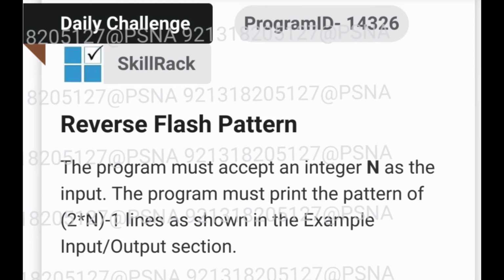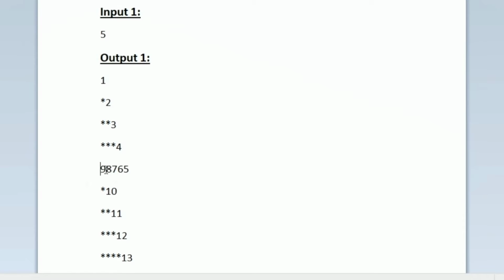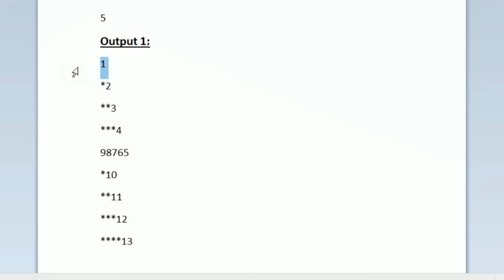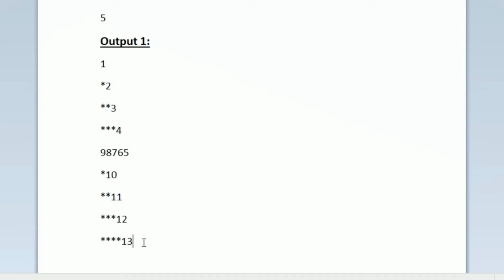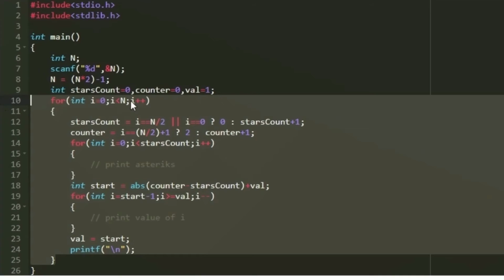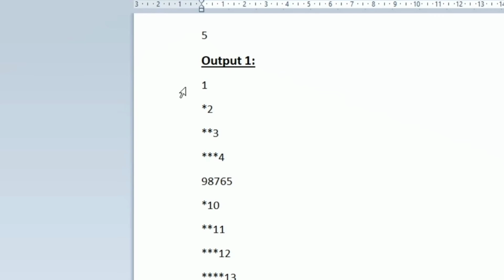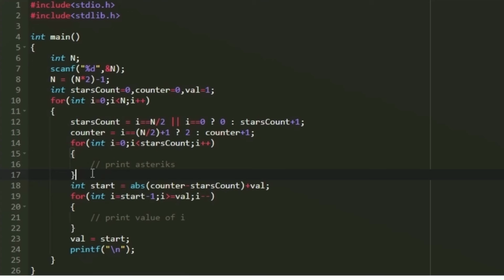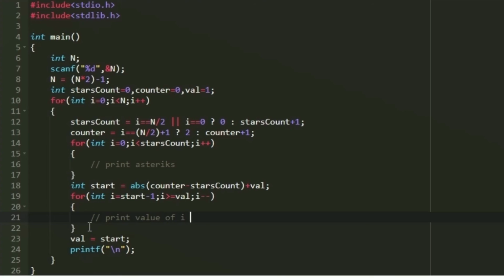Reverse Flash Pattern | skillrack daily challenge